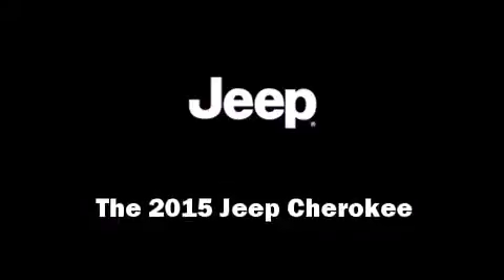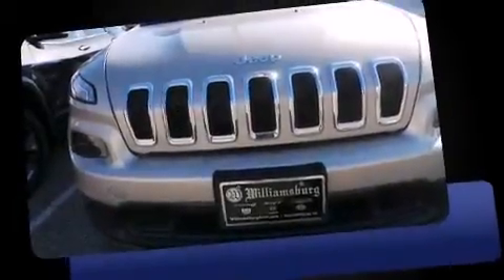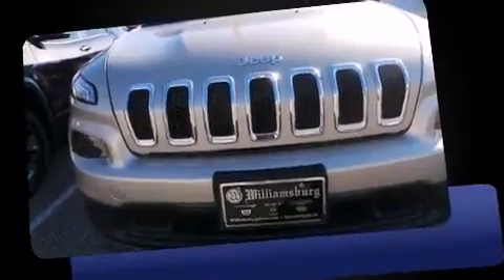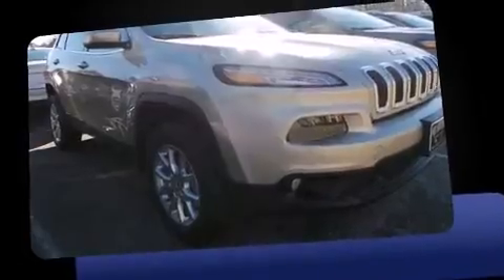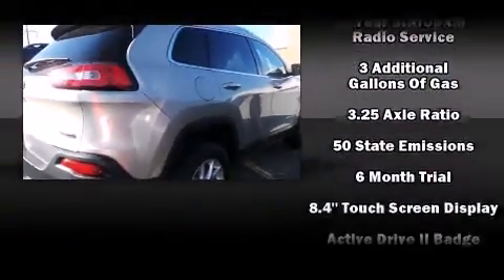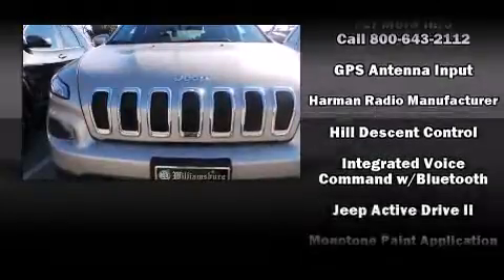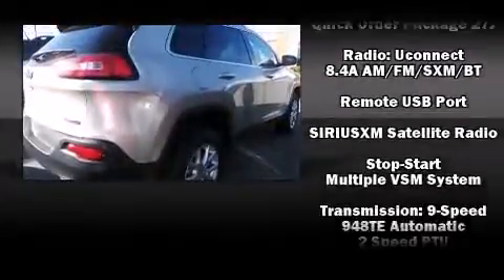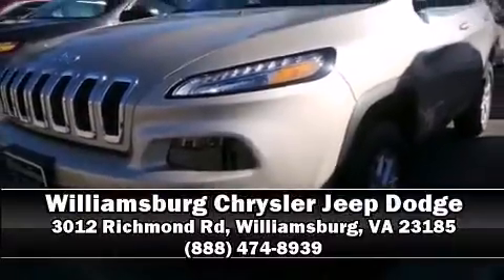2015 Jeep Cherokee Latitude 4x4 in Williamsburg, VA 23185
Williamsburg Chrysler Jeep Dodge
3012 Richmond Road

Take command of the road in the 2015 Jeep Cherokee. It features an automatic transmission, 4-wheel drive, and a 3.2 liter 6 cylinder engine. All of the premium features expected of a Jeep are offered, including: delay-off headlights, front and rear reading lights, front bucket seats, air conditioning, cruise control, a roof rack, and 1-touch window functionality. Jeep ensures the safety and security of its passengers with equipment such as: dual front impact airbags with occupant sensing airbag, head curtain airbags, traction control, brake assist, anti-whiplash front head restraints, a panic alarm, an emergency communication system, and 4 wheel disc brakes with ABS. Various mechanical systems are monitored by electronic stability control, keeping you on your intended path. Our sales staff will help you find the vehicle that you've been searching for. We'd be happy to answer any questions that you may have. Stop in and take a test drive!